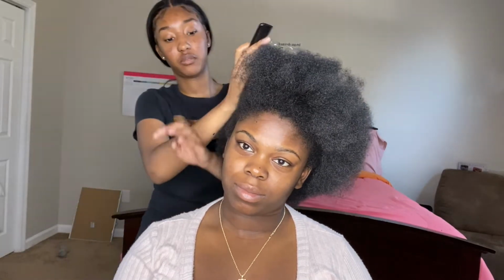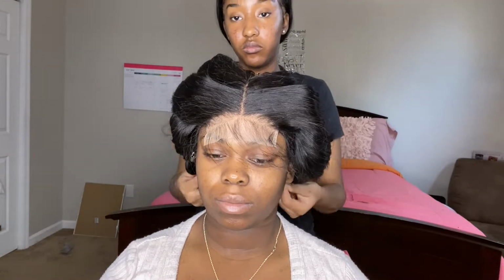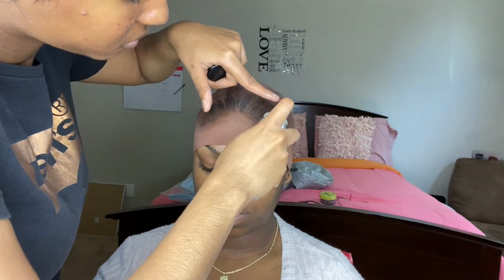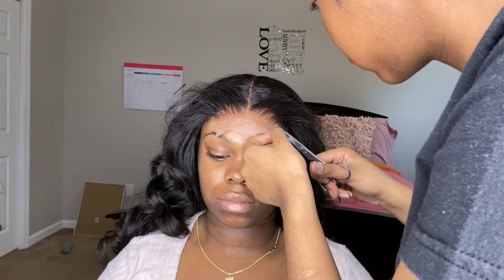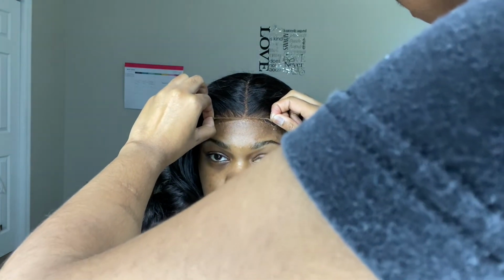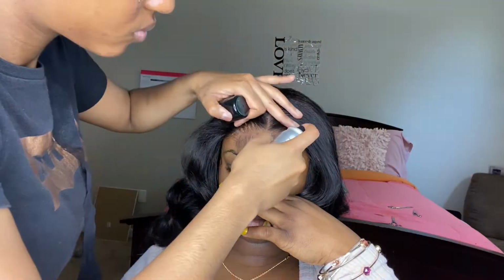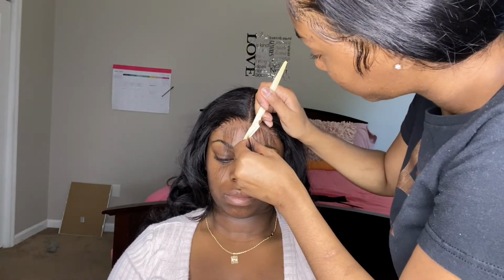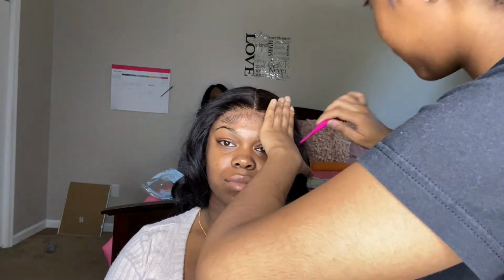VERY DETAILED Lace Closure Wig Install | Bald Cap Method | Beginner Friendly 💕 | Baby Hair 😍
😍The Unit Featured In This Video😍
Texture: Straight virgin hair
Length: 16’ 18’ 20’

‼️*CODE IS ELGIBLE NOW THRU TUESDAY MAY 12‼️

If I should add this unit to my website comment !!❤️